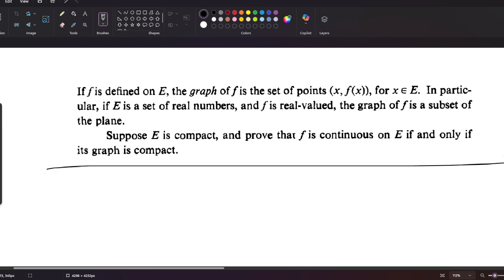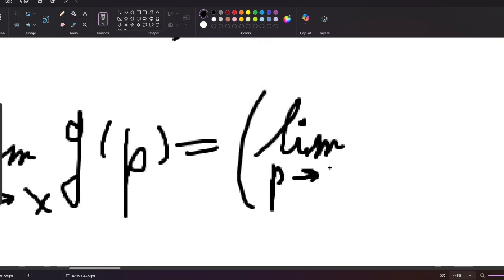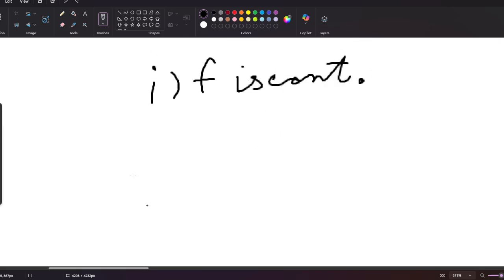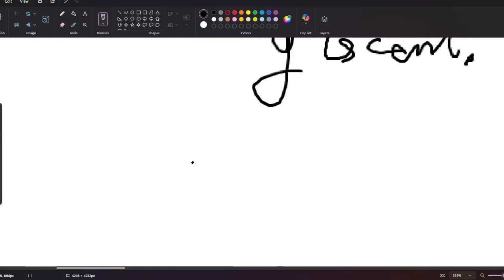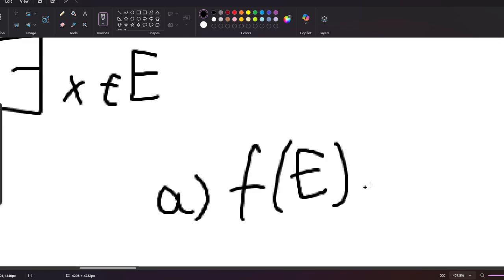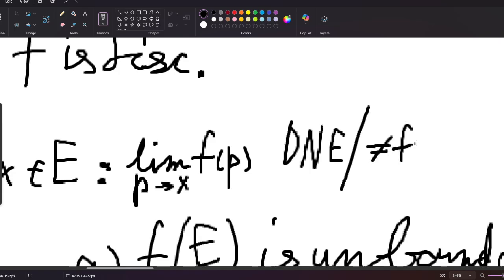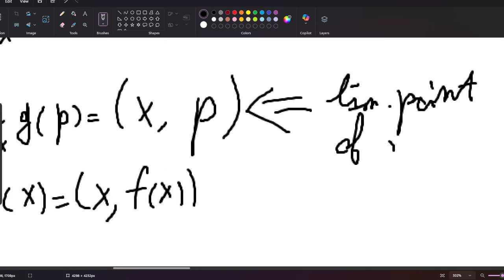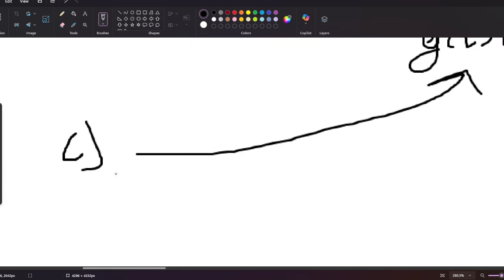solving math problems until i get a girlfriend day 52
guess who's an idiot